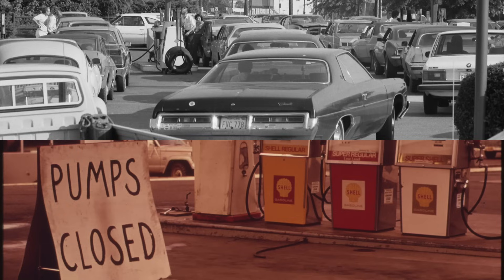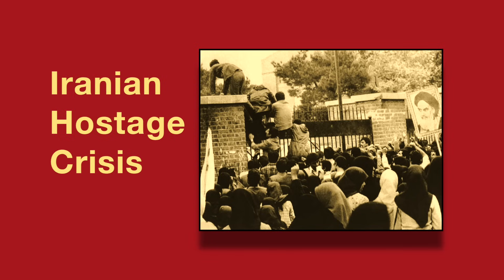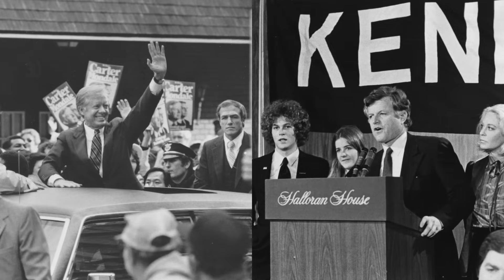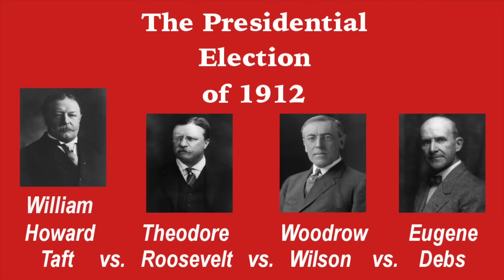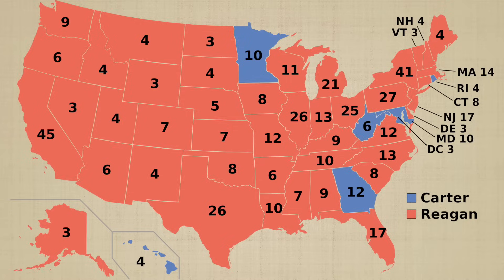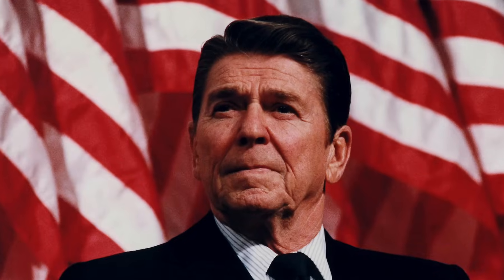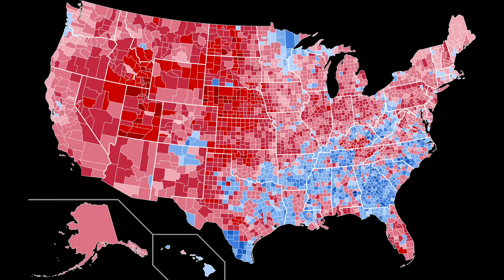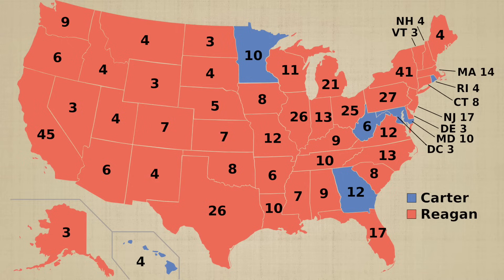The American Presidential Election of 1980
The Ultimate American Presidential Election Book: Every Presidential Election in American History (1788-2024) is now available!

The 49th episode in a very long series about the American presidential elections from 1788 to the present. In 1980, Ronald Reagan seems unstoppable as he tries to "make America great again."

The 49th Presidential election in American history took place on November 4, 1980. As President, Jimmy Carter faced quite a few obstacles, and things just weren’t all peachy. The country faced low economic growth, high inflation and interest rates, and an energy crisis, in which the prices of oil went way up since supply went down in certain areas. This shortage was partially caused by the Iranian Revolution of 1979, in which a new Islamic government hostile to the United States overthrew the old one.

And this soon led to the Iranian Hostage Crisis, in which 52 American diplomats and citizens were held hostage after a group of Iranian revolutionaries took over the U.S. Embassy in Tehran. Carter tried applying economic and diplomatic pressure on the Iranians to get the hostages released, but ultimately, by the time the election rolled around, he was unsuccessful freeing them.

As Carter sought renomination by the Democratic Party, he did face challengers. His leading opponent was Ted Kennedy. This was the toughest primary race a sitting President had to go through to seek his party’s renomination since President Taft sought renomination in the election of 1912, which as you already know ended up splitting the Republican Party. Carter and Kennedy were in a tight race, and some people tried to get Edmund Muskie, who was now the Secretary of State, to run against them, just to break apart the deadlock between the two. It didn’t work, but Carter had more delegates than Kennedy going into the convention, and he won renomination, with Walter Mondale also re-nominated for Vice President.

Ronald Reagan was easily the favorite to win the Republican nomination, but he did have several opponents. Like George Herbert Walker Bush, the former CIA director and Representative from Texas, or this dude. John B. Anderson, a U.S. Representative from Illinois. Anderson stood out among the crowd of Republicans because of a great debate performance against his other Republican challengers. He eloquently expressed himself and said things none of the other candidates dared say, like saying that lowering taxes, increasing defense spending, and balancing the budget could not all happen at the same time. After this, Anderson got a lot of media attention.

Still, no one could take on the popular Ronald Reagan, who it seems had been preparing for this moment for a very long time. Reagan got the nomination, with Bush as his running mate.

Meanwhile, Anderson had decided to leave the Republican Party and run as an independent candidate, mostly as a centrist, or as the moderate guy who argued that Reagan was much too conservative and Carter much too liberal. Patrick Lucey, a former Democratic governor of Wisconsin and Ambassador to Mexico in the Carter administration, was Anderson’s running mate.

The Libertarian Party by this time had started to gain some momentum. They nominated Ed Clark, a lawyer who had previously ran for governor of California as the third party candidate but lost. David Koch, a businessman and engineer from Kansas, was his running mate. Koch is one of the now famous, or infamous, depending on who you ask, Koch brothers. Koch pledged part of his personal fortune to the campaign.

The two front runners, Reagan and Carter, were neck and neck. Reagan ran a campaign of optimism, while Carter’s campaign seemed to be more negative, attacking Reagan for being too far to the right. Reagan called for more military spending, while at the same time calling for a smaller government. Wait, what? Carter’s campaign had to defend the Iranian hostage crisis, support for the Equal Rights Amendment to the constitution, which was supposed to guarantee equality for women but by 1980 was not as popular, and a struggling economy.

Not only that, but when the League of Women Voters invited Carter to debate both Reagan and Anderson, Carter turned it down because Anderson was invited. So the debate was a bit weird, with just Reagan and Anderson going at it. Anderson was polling at around 20 percent at the time. After the debate, Anderson’s poll numbers dropped, and the League asked Carter again to join just Reagan this time for a debate one week before the election. Carter accepted. The debate had really high ratings, and by most accounts Reagan dominated, even though his campaign may have had access to Carter’s notes preparing for the debate ahead of time.